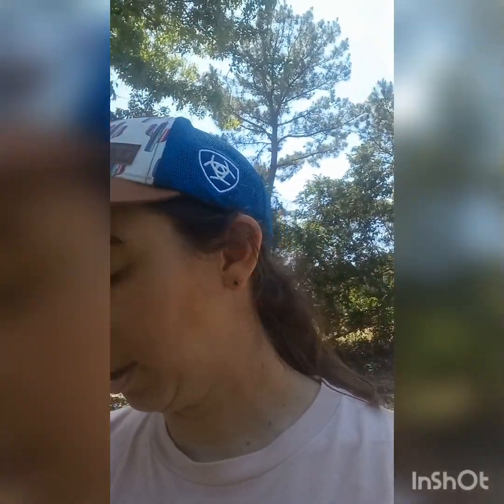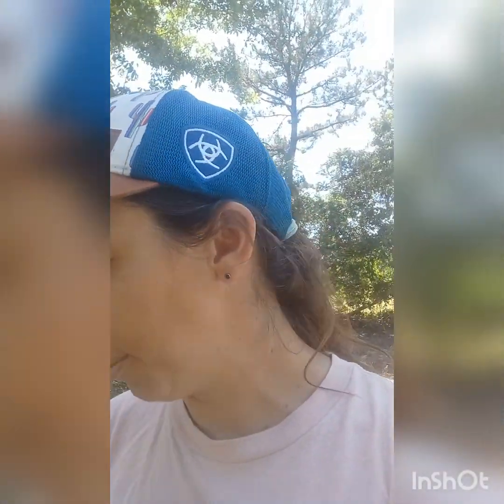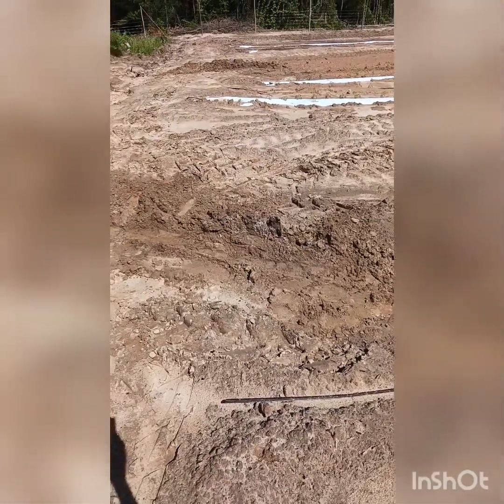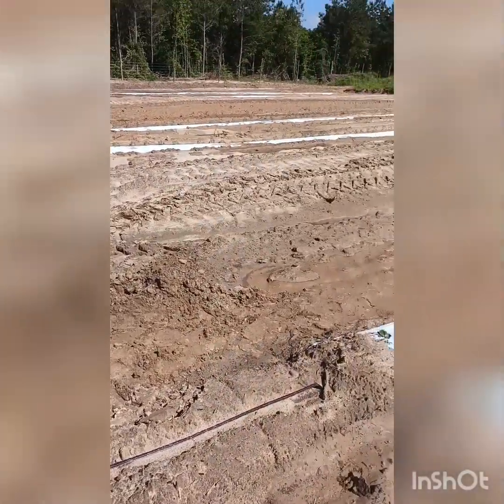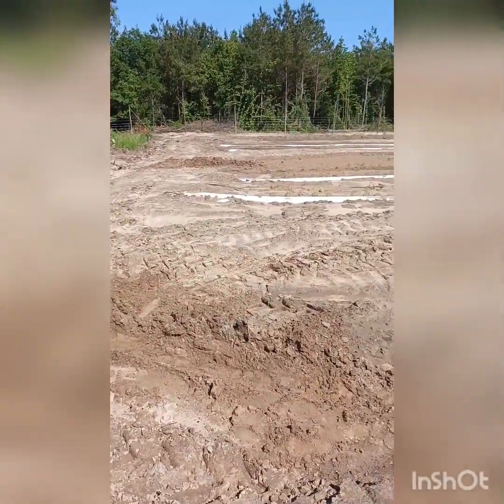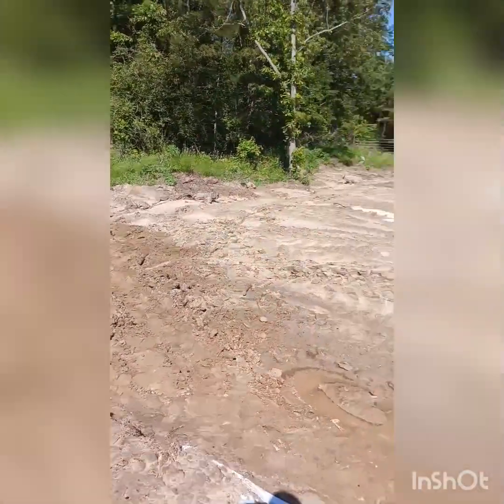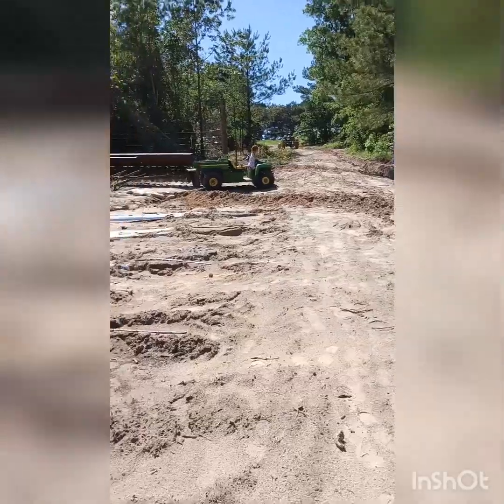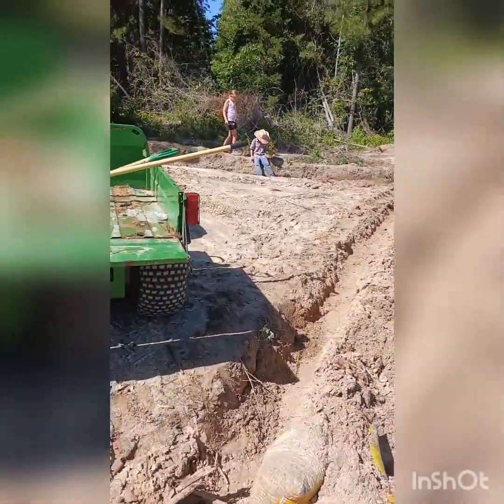Bad weather day part 2